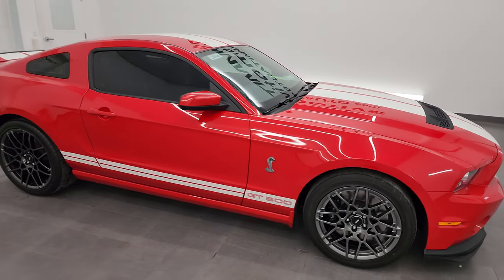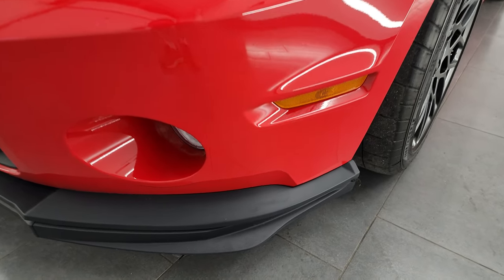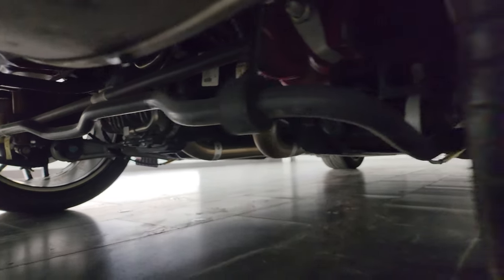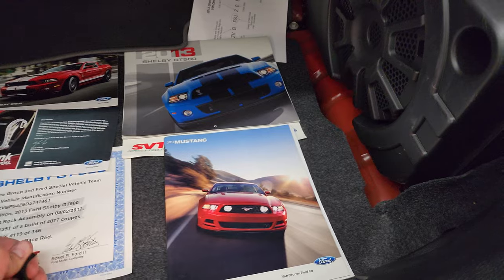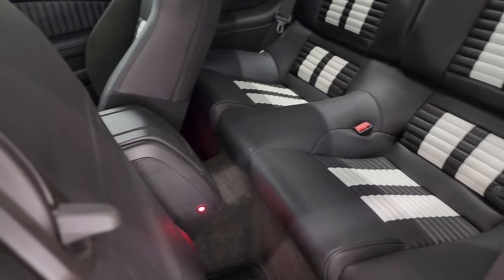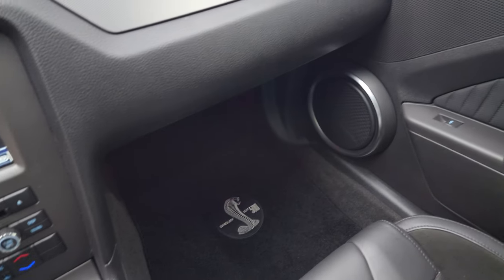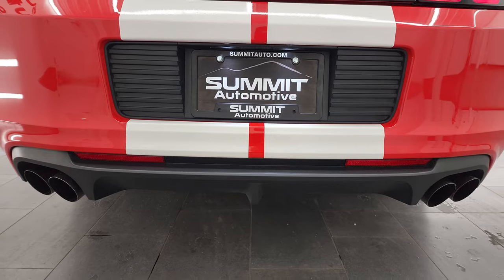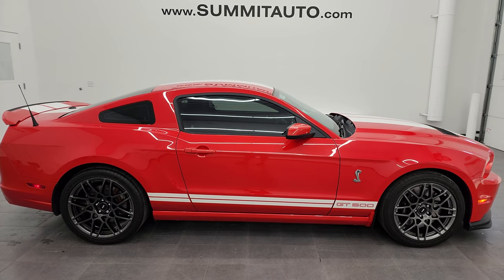2013 FORD MUSTANG SHELBY GT500 RACE RED TRACK PACK 4K WALKAROUND 13892Z SOLD!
This 2013 FORD MUSTANG SHELBY GT500 WITH TRACK PACK AND RECARO SEATS IN RACE RED FOR SALE IN FOND DU LAC OSHKOSH WISCONSIN 54935 is the vehicle we did walk around review of today.

Thank you for checking out this video of this 2013 FORD MUSTANG SHELBY GT500 WITH TRACK PACK AND RECARO SEATS IN RACE RED FOR SALE IN FOND DU LAC OSHKOSH WISCONSIN 54935

STOCK: 13892Z
PRICE: $63,999
MILES: 9,637
MAKE: FORD
MODEL: MUSTANG GT500
VIN: 1ZVBP8JZ6D5247481
LOCATION: FOND DU LAC OSHKOSH WISCONSIN, 54937 TRUCKS ON 41

1 OWNER! CLEAN TITLE HISTORY! CLEAN CARFAX! 5.8 Liter DOHC Supercharged V8 Engine, 662 Horsepower, Two Door Coupe, GT500 Center Stripes, GT500 Side Stripes, SVT Performance Package, Electronics Package, SVT Track Package, Aluminum Hood With Air Extractors, SVT Engineered Bilstein Cockpit Select-Dampers, Launch Control, 6 Speed Manual Transmission Stick Shift, Rear Wheel Drive RWD 4x2 Two Wheel Drive, Driver Seat Height Adjuster, Non Smoker, Charcoal Leather Seats with White Racing Stripes, Shelby Man Recaro Leather Seats with Suede Inserts, Black Ebony Leather Seats, Bucket Seats, Factory GPS Navigation System, Power Mirrors With Built-in Blindspot Mirrors, Advancetrac with Electronic Stability Traction Control, 3.31 Gears, Goodyear Eagle F1 P285/35 ZR20 Rear Tires, Goodyear Eagle F1 265/40 ZR 19 Front Tires, Painted SVT Alloy Rims Premium Wheels,, Four Wheel Disc Brakes, Brembo Front Disc Brakes, Fog Lights, HID High Intensity Discharge Headlights, LED Running Lights, LED Tail Lamps, Easy Fuel Capless Fuel Fill, Chrome Tipped Exhaust, AM / FM Radio Tuner, Sirius/XM Satellite Radio Capabilities Sirius / XM, CD Player, Shaker Pro Premium Audio System, 2472 Song Capacity Hard Drive, Microsoft SYNC System with Bluetooth, Hands-Free Audio System Blue Tooth, Auxiliary MP3 Jack Portable Audio Connection, USB Jack Portable Audio Connection, Keyless Entry System, Rear Window Defroster, Driver and Passenger Front Air Bags, L.A.T.C.H. Child Safety System, Side Curtain Air Bags SRS Safety Restraint System, Multi-Function Steering Wheel Controls, Homelink System with Three Programmable Buttons for Garage Doors, Lighting Systems & Security Systems, Compass, Outside Temperature Display and Mileage Display, Dual Multi-Zone Climate Control , Factory Floormats, Ambient Color Change Lighting, Air Conditioning AC, Cruise Control, Power Locks, Power Windows, Tilt Steering Wheel, Automatic Headlights Autolamp, Race Red, ONE OWNER! CLEAN AUTOCHECK! Very very clean inside and out! This is one of the sharpest and cleanest and most loaded up 2013 Ford Mustang Shelby GT500 cars we have ever had on our lot! Make your move before this super clean ride is gone!

STOCK: 13892Z
PRICE: $63,999
MILES: 9,637
MAKE: FORD
MODEL: MUSTANG GT500
VIN: 1ZVBP8JZ6D5247481